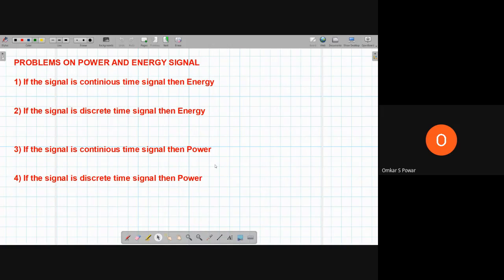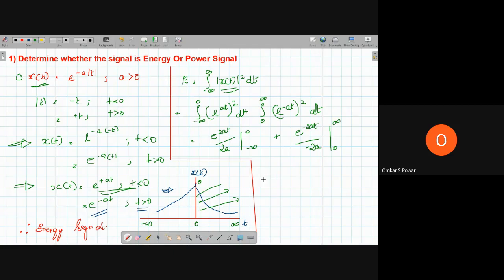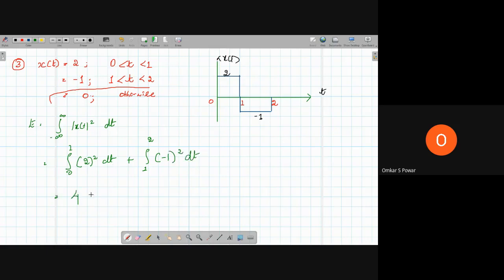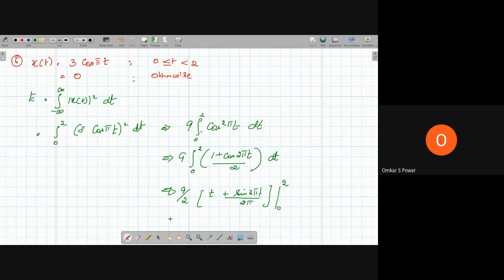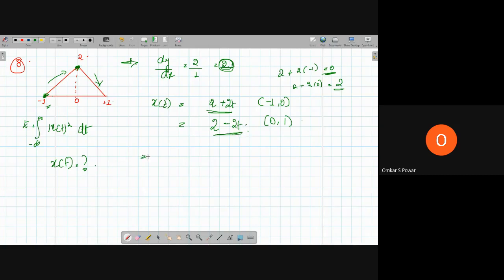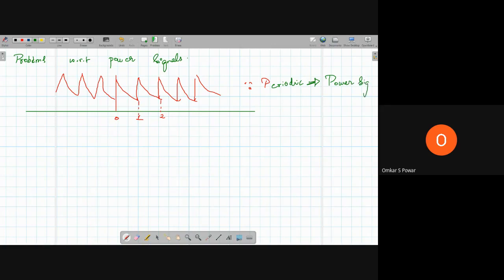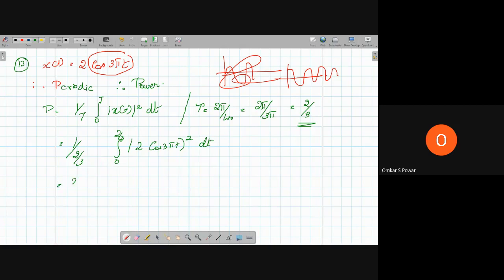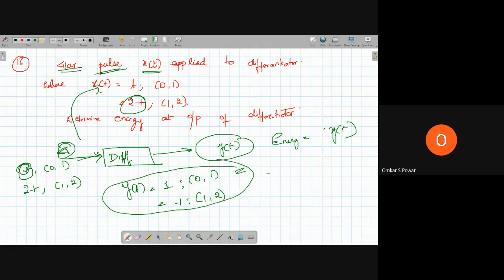Power and Energy Signal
MODULE  1:  Introduction:  Definitions  of  a  signal  and  a  system,  classification  of  signals, basic operations on signals, elementary signals, properties of systems.